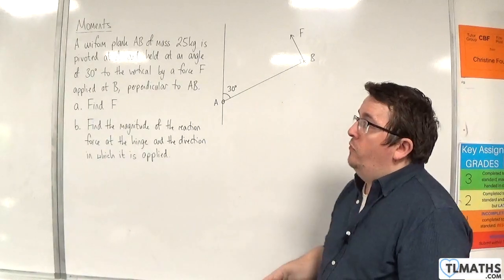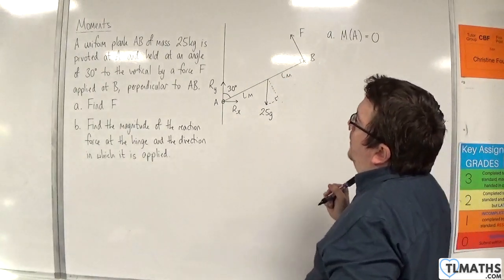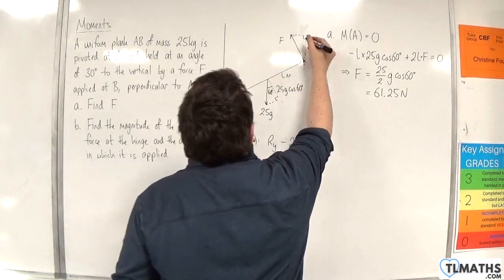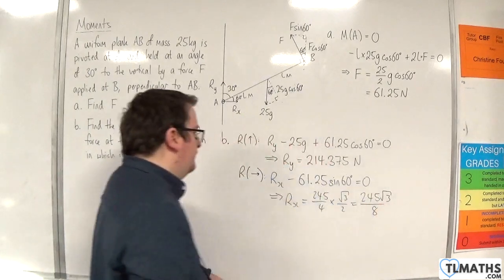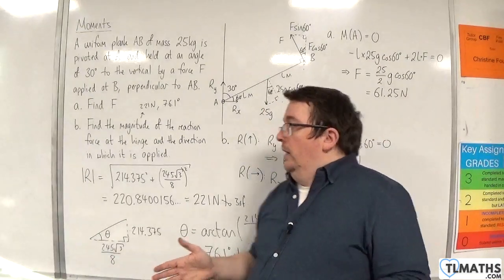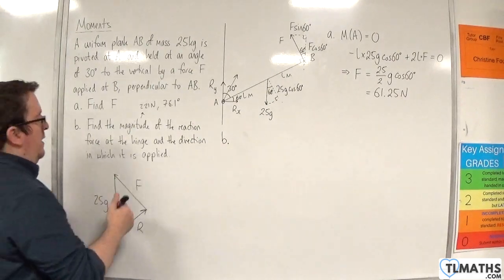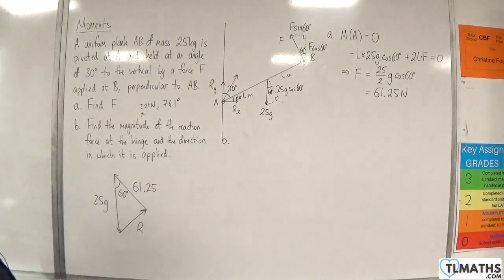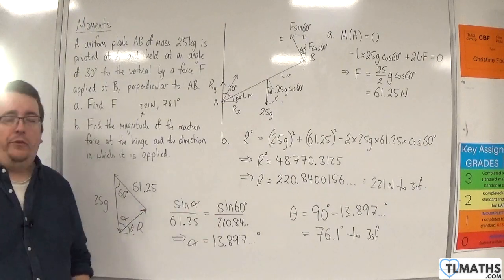OCR MEI Mechanics Minor F: Moments: 23 Pivot Example & Triangle of Forces